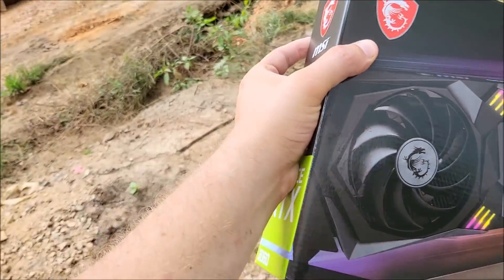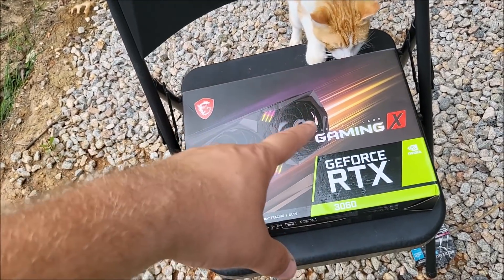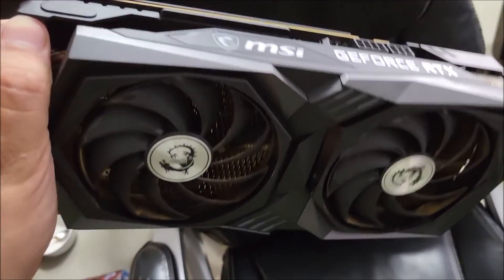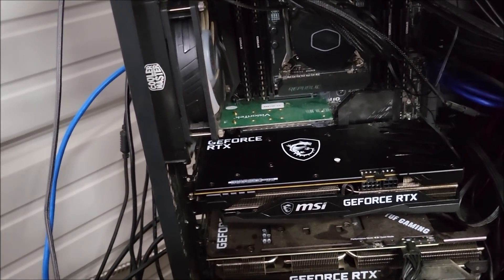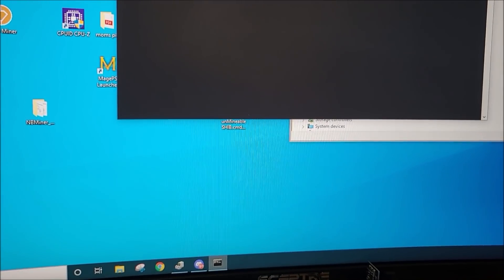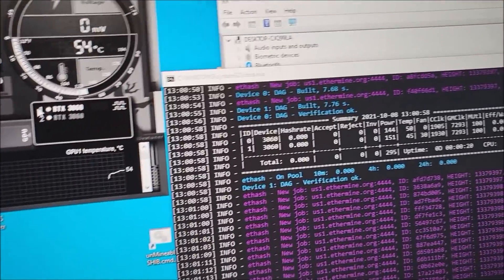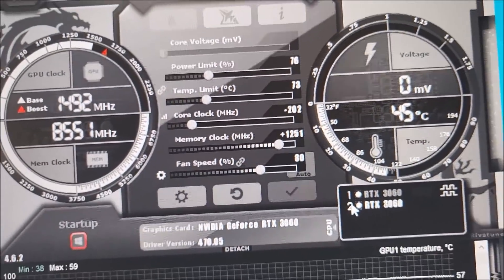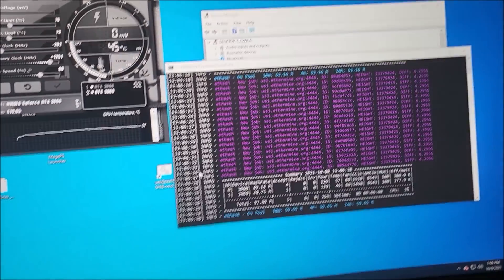1st gen RTX 3060 50mhs Mining ETH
. Dev driver download 470.05

1st gen RTX 3060 50mhs Mining ETH